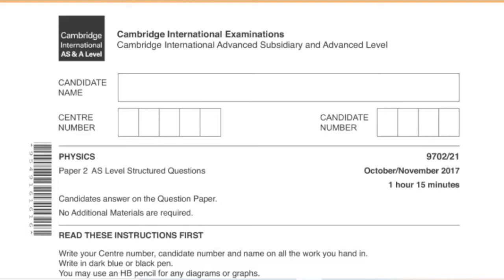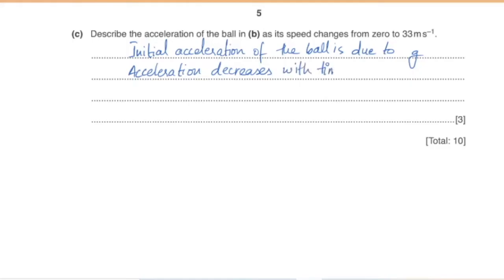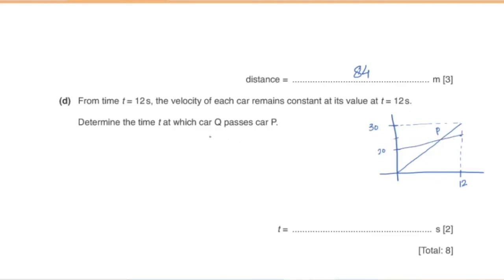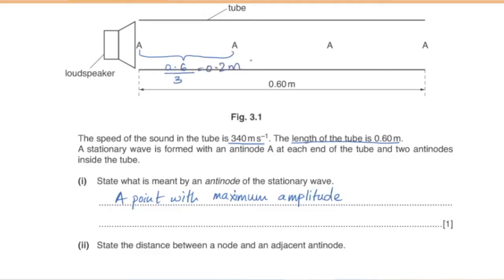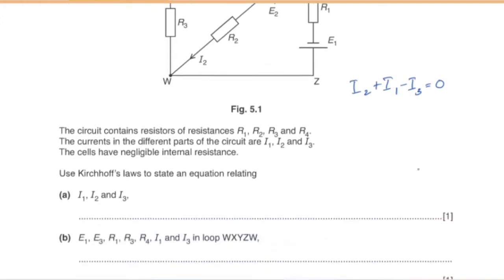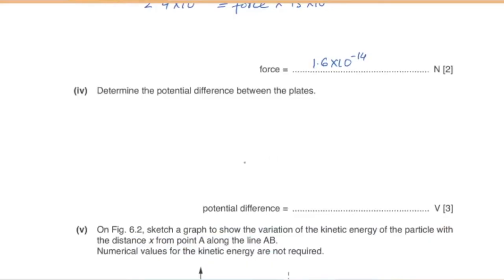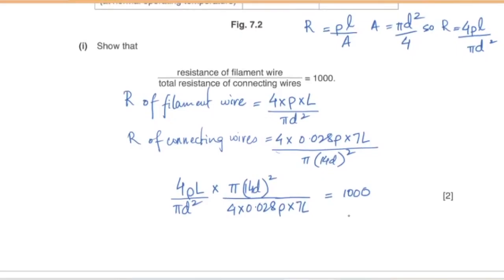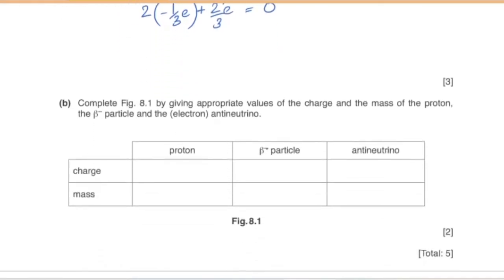CIE A Level Physics Solved Past Paper Oct/Nov 2017 P21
This video provides solution to Paper 2 Variant 1 of Oct/Nov 2017 A Level Physics.